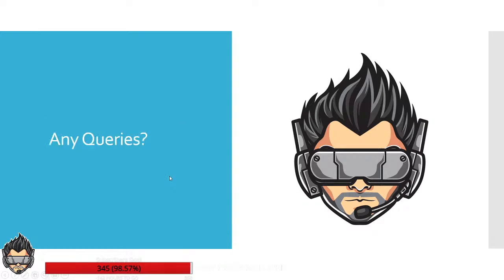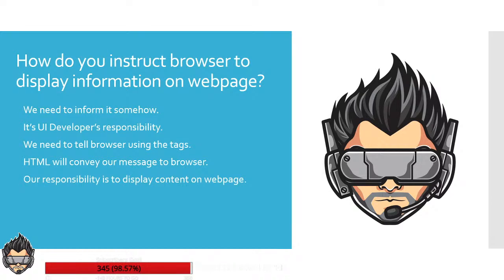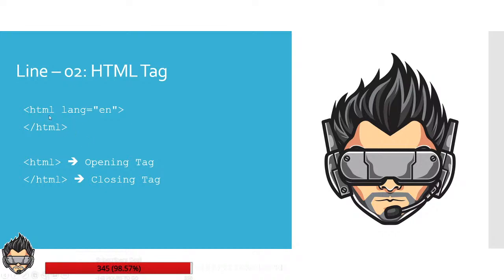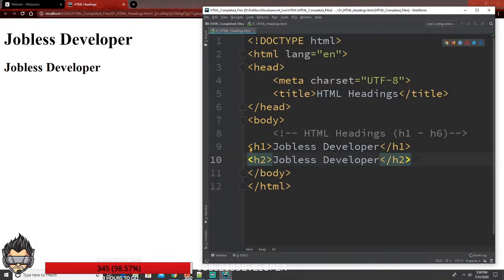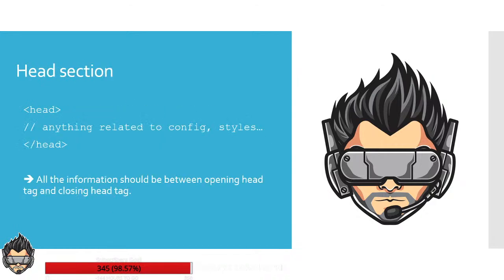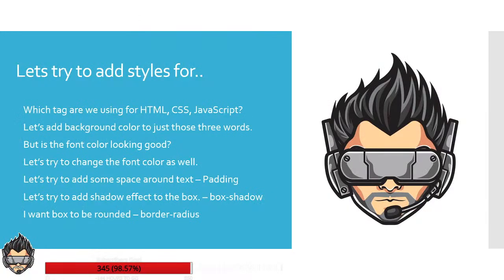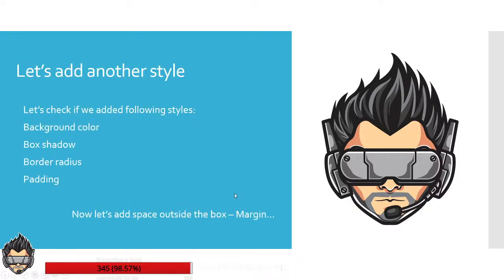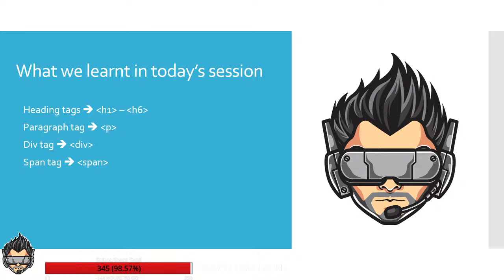Full Stack Development | Crash Course | #03 Introduction to HTML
After 4 months of intense training, it's possible to become an entry level full stack web developer.
You just need to focus on each part of the web stack and take your training serious. Dedicate time daily and make sure you have a distraction free coding environment.
You will also see my general timeline on how to become a full stack developer in just 4 months with focused learning and some of my tips which should help you along the way.
Web development isn't easy without a proper guidence and training.

About The Course:

It includes training on:
Web Development, which includes
1. HTML5
2. CSS3
3. JavaScript
4. Bootstrap
5. jQuery
6. AJAX
7. NodeJS
8. ExpressJS
9. MongoDB